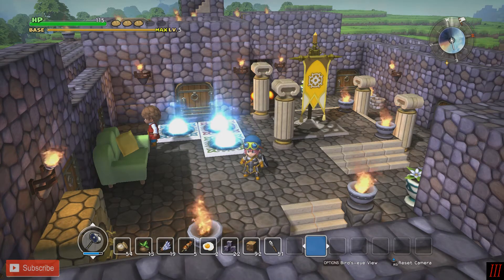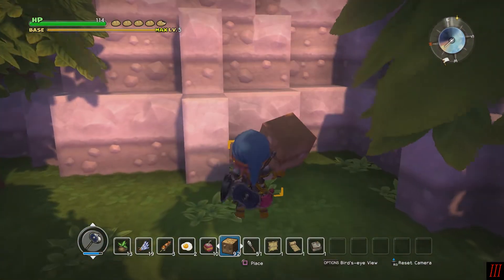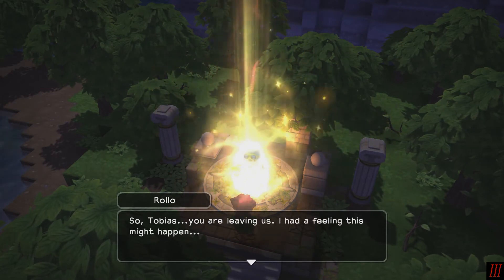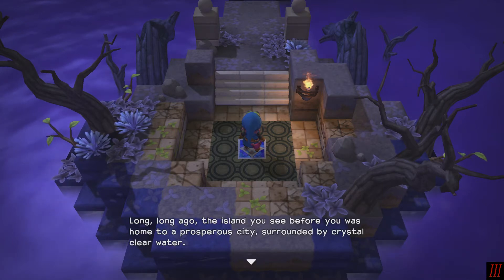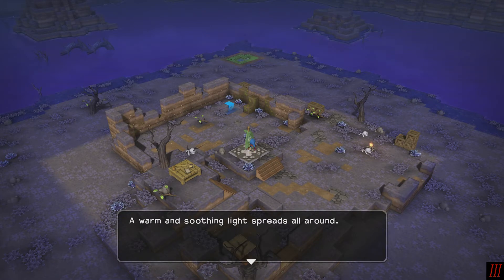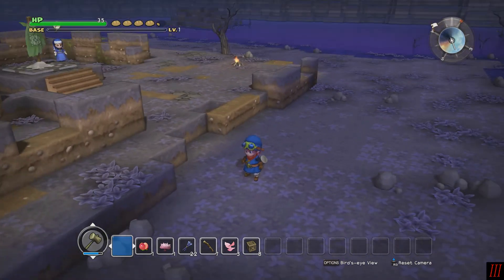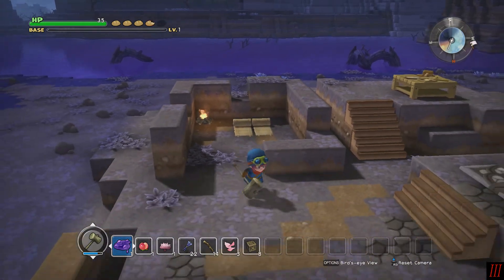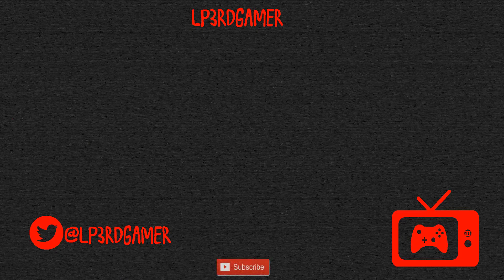3rdGamer Plays - Dragon Quest Builders #19 - Rimuldar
With the Light returned to Cantlin, we set off to find a new frontier! More Dragon Quest Builders!